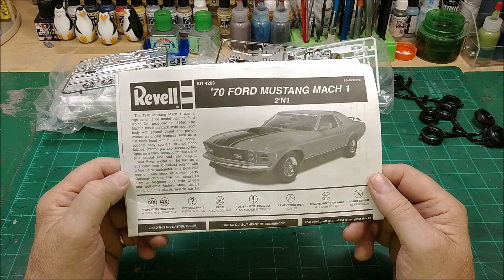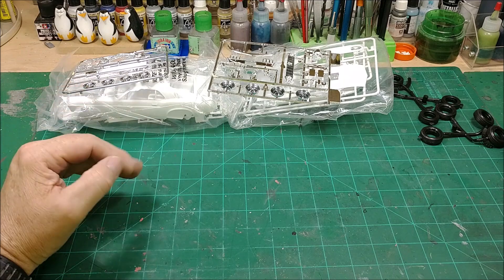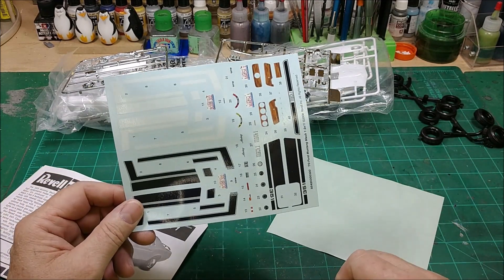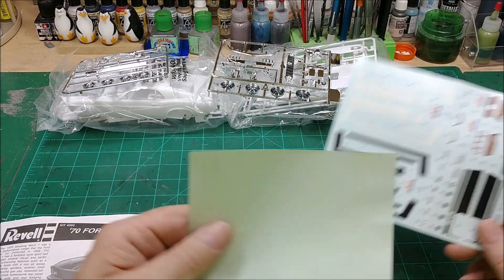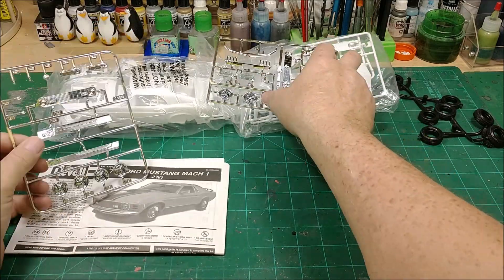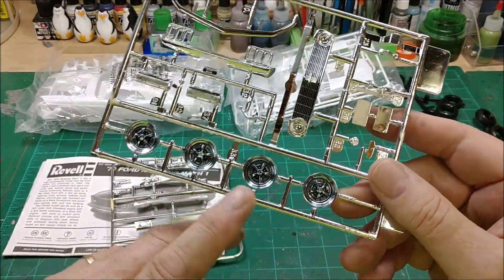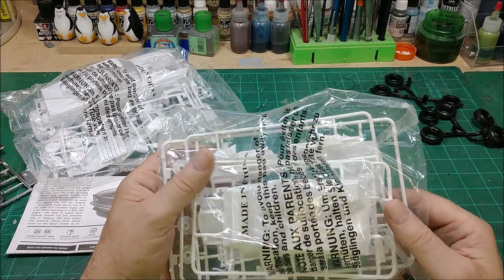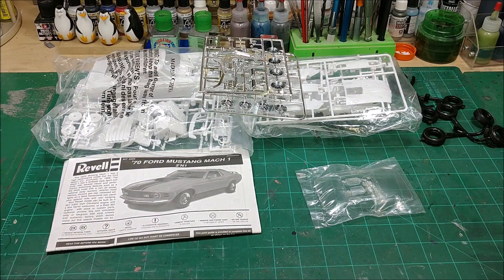REPOST James Morris Appreciation Build 2020 Intro